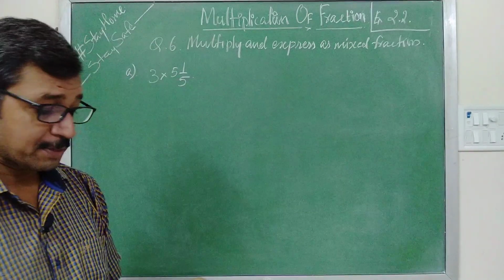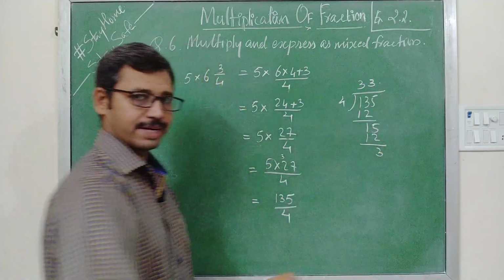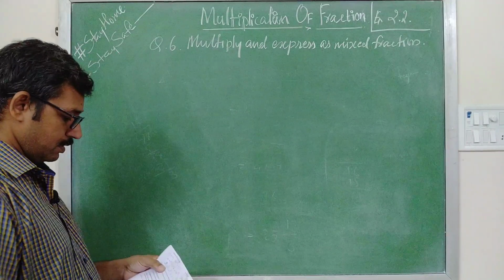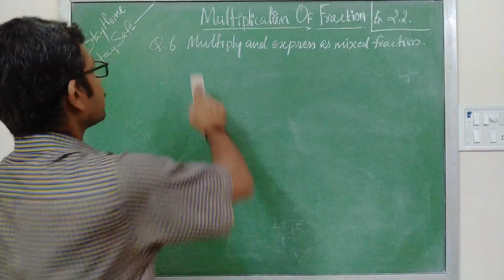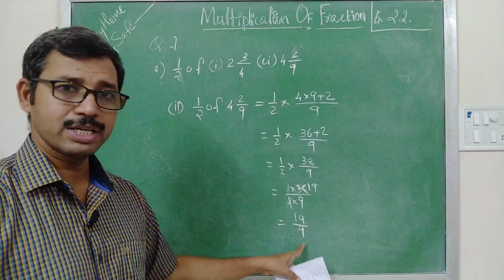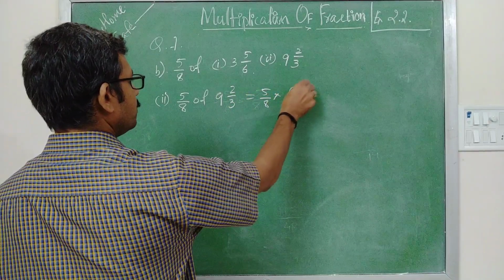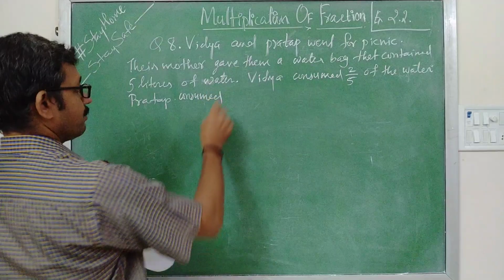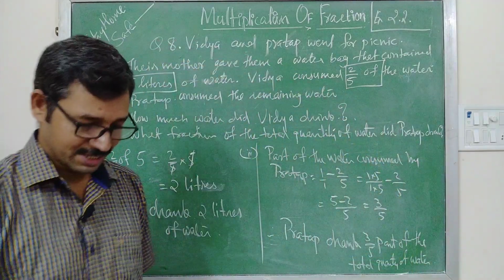Fractions - Multiplication | CBSE Class 7 | NCERT textbook Chapter 2 | Exercise 2.2, Q.6 to Q.8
Portions Covered :
Solved Q.6. to Q.8 of Exercise 2.2 of NCERT textbook.